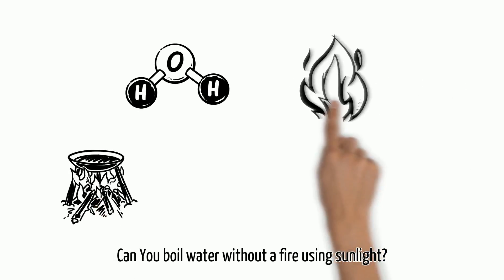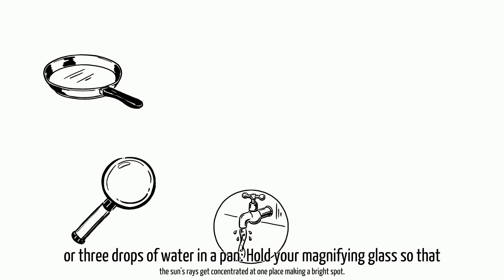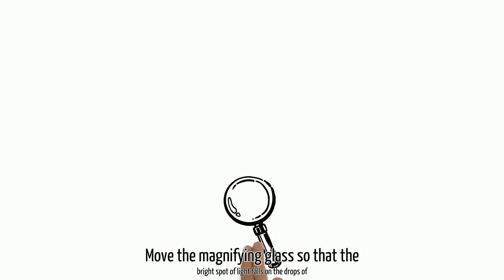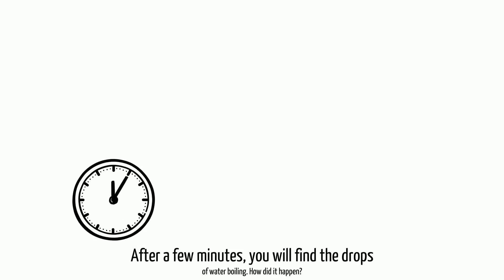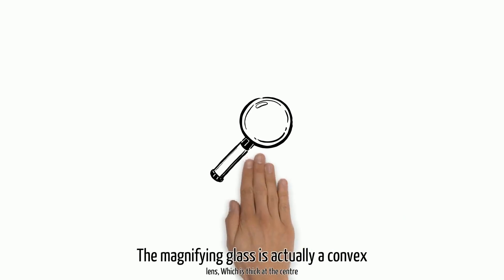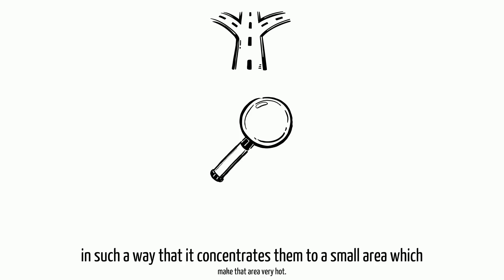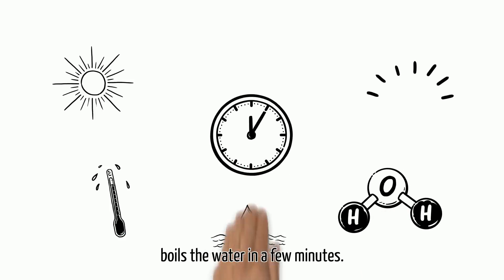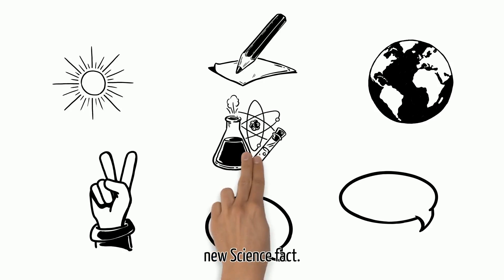Can You boil water without a fire using sunlight?